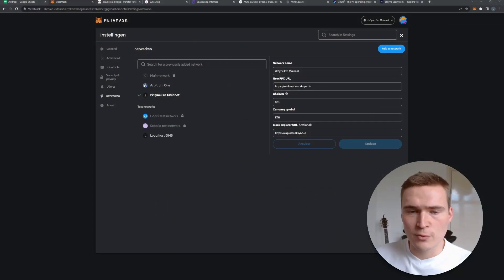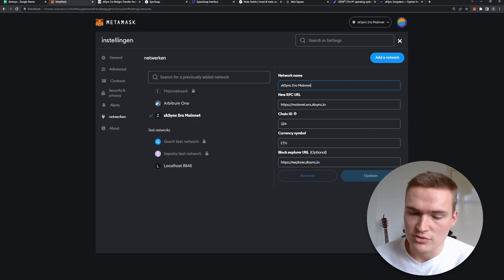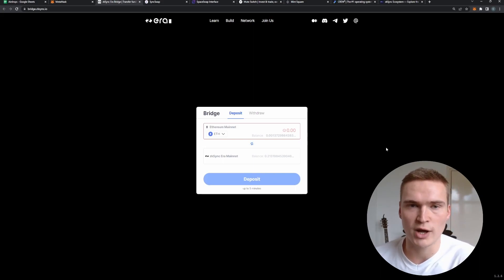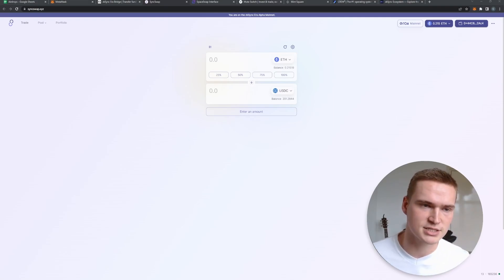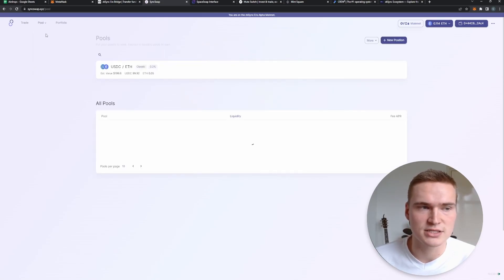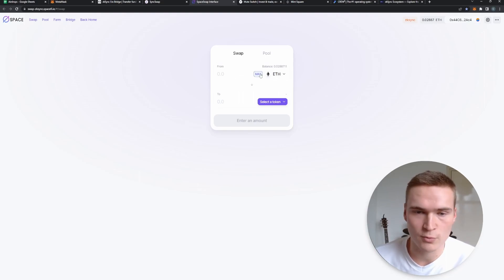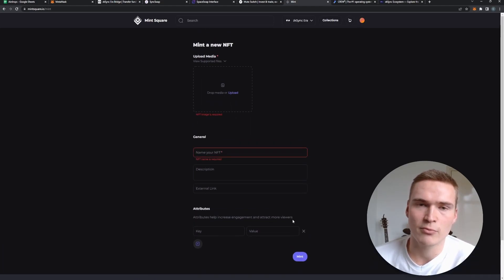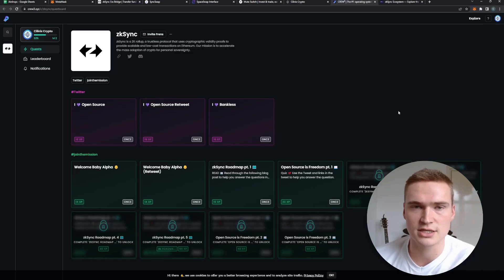COMPLETE ZKSYNC AIRDROP GUIDE! (Easy To Do!)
ZKSync Airdrop Guide & ZKSync Airdrop Tutorial!

00:00 Introduction
01:15 Connecting to ZKSync
03:04 Bridging from ETH to ZKSync
04:00 Using ZKSync DeFi!
08:03 Minting your own NFT!
08:52 Completing Quests!
10:07 Continue using the network!

Social links!